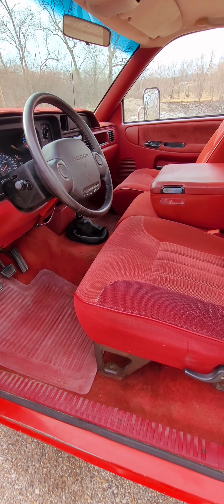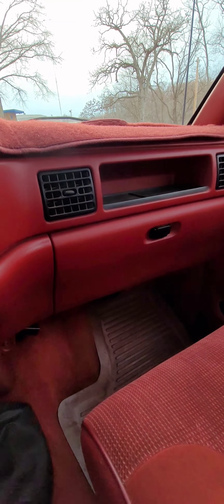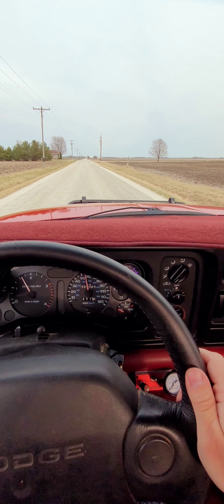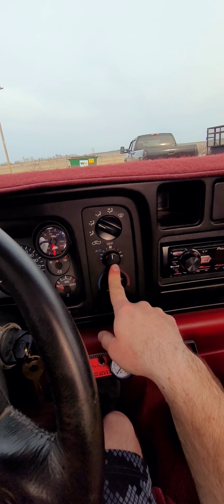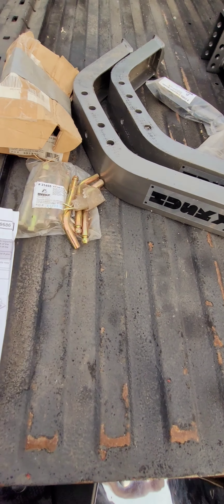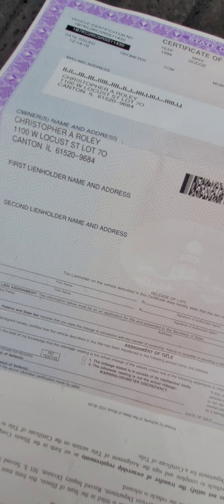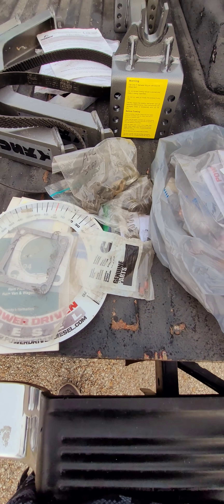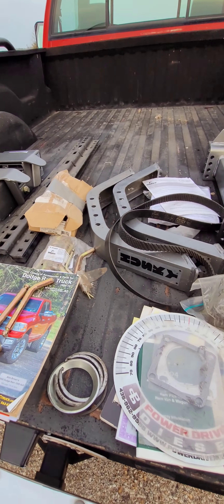1994 Dodge Ram for sale